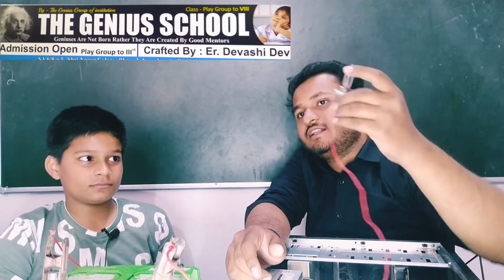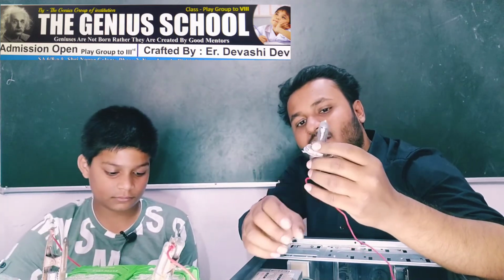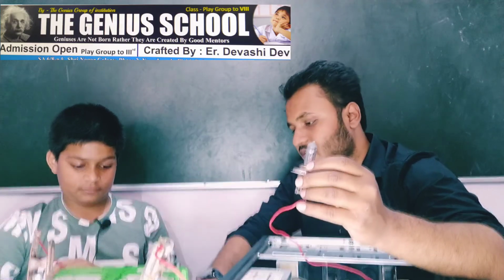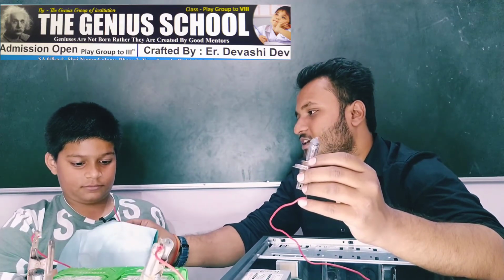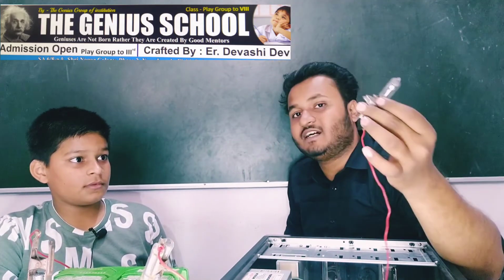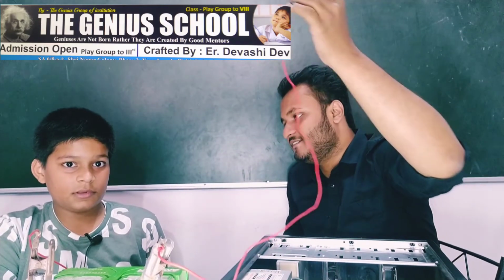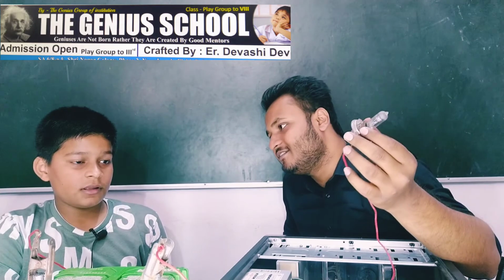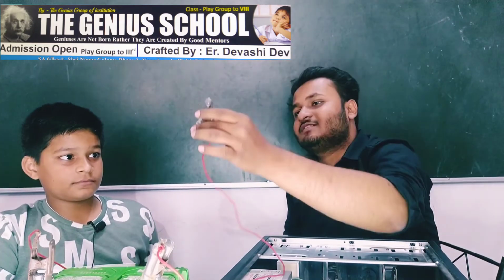Kartik Singh- A 5th standard boy knows how to assemble C.P.U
this video is all about a genius boy of our school (THE GENIUS SCHOOL) knows how to assemble C.P.U.